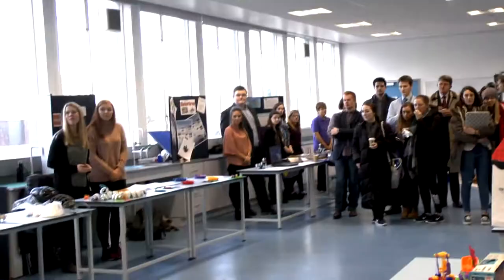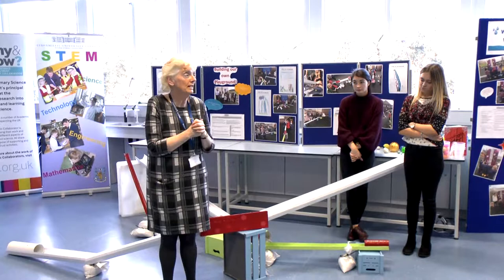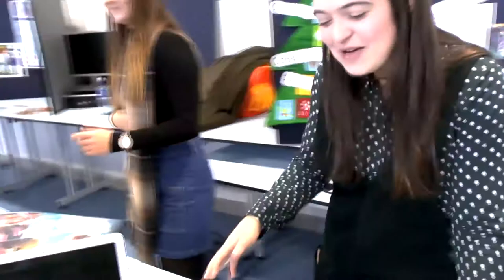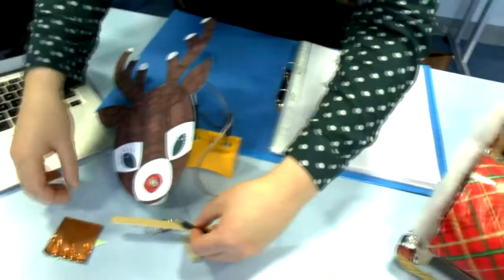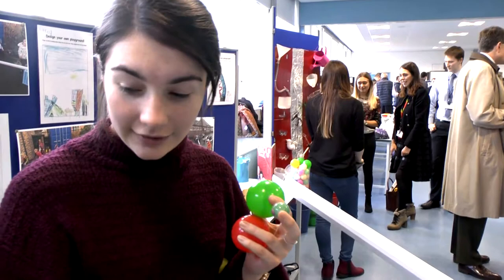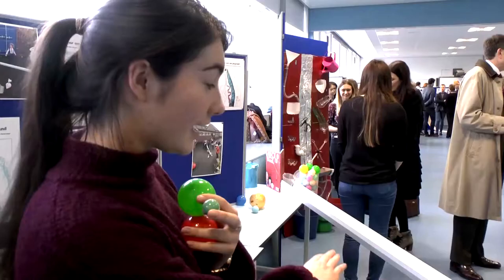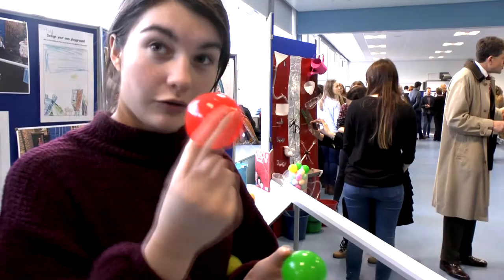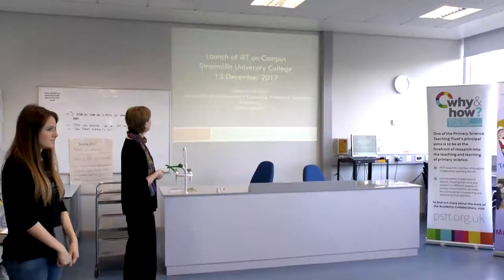Launching IET on Campus at Stranmillis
In December, our Head of Mathematics, Science and Technology, Dr Irene Bell, and Professor Eileen Harkin-Jones from Ulster University launched the IET on Campus initiative at Stranmillis University College, at an event which showcased some of the work and ideas of students teaching engineering at primary school level.

In this video, Dr Bell explains what IET on Campus is, and why it's a significant development for Stranmillis University College.